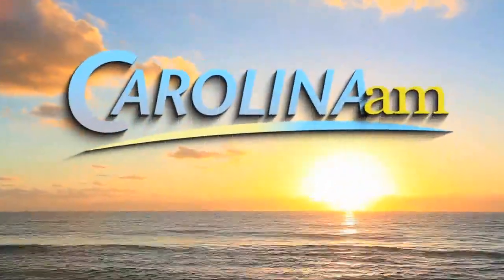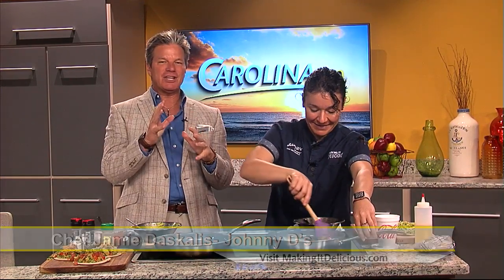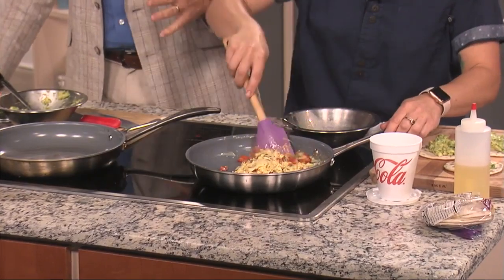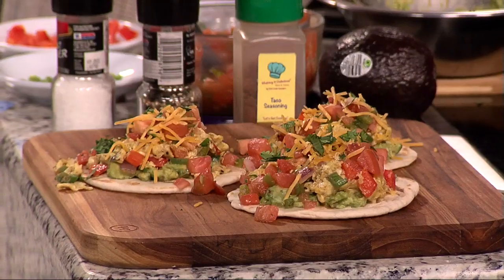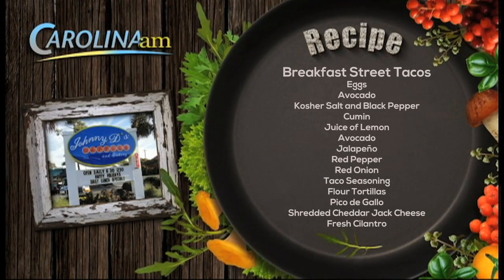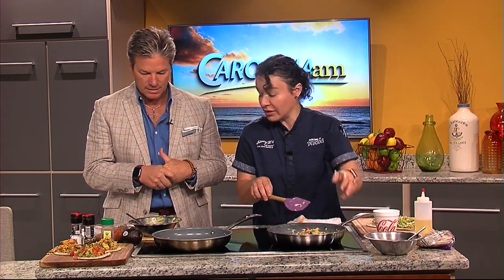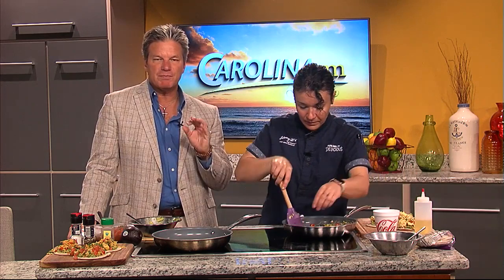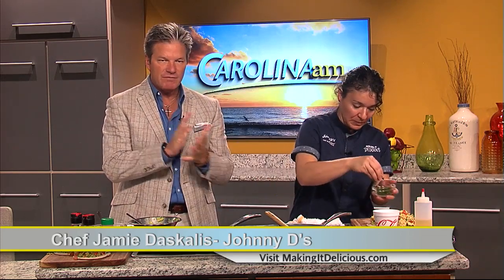Breakfast Street Tacos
My recipe for Breakfast Street Tacos are easy to prepare and can get your morning off to a happy & healthy start.  The smashed avocado brings you a little bit of the "good kind of fat" and tanginess, protein from the eggs, the jalapeño and pico brings a little heat to get your metabolism moving.  Overall, a nice hearty and delicious breakfast.

WFXB Fox TV's Carolina AM 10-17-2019